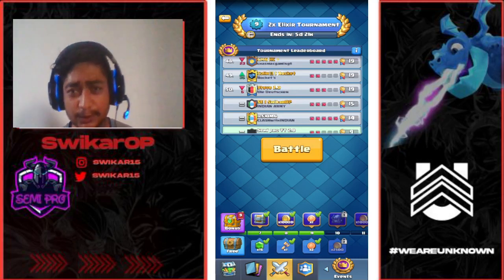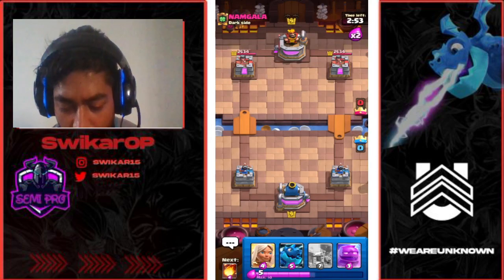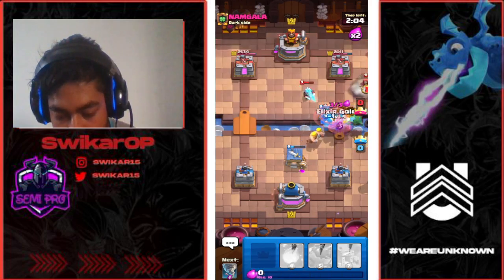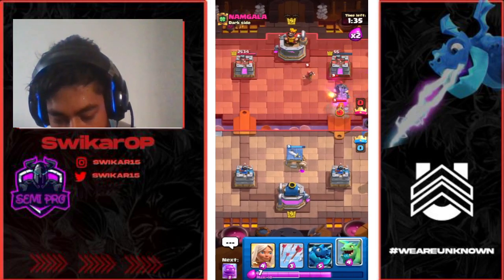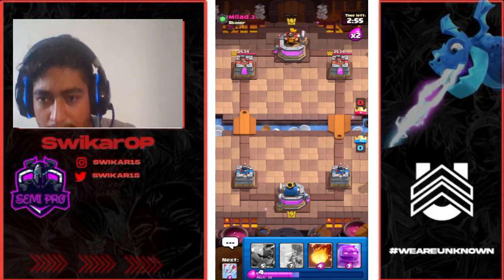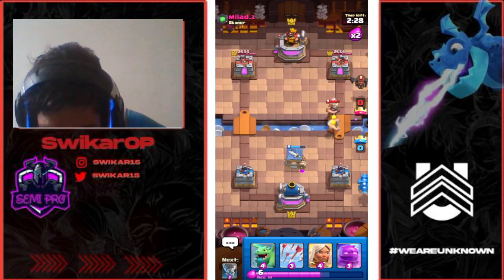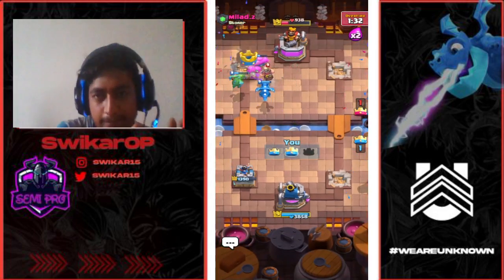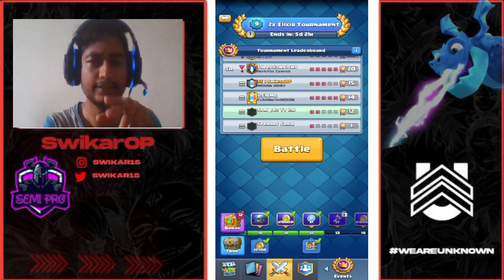BEST ELIXIR GOLEM DECK FOR 2X ELIXIR GLOBAL TOURNAMENT !!! 12 WIN LIVE GAMEPLAY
Regular Content everday   AND
livestream  of different leagues based on the league timezone.